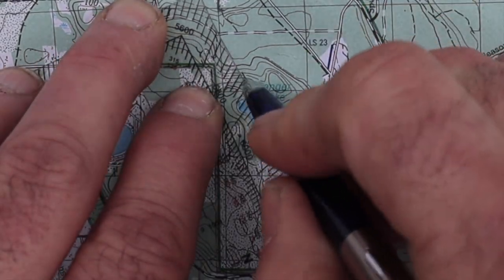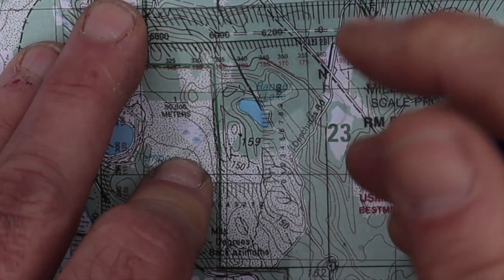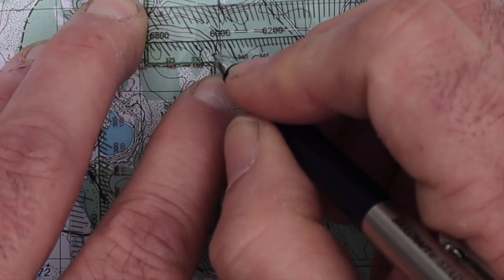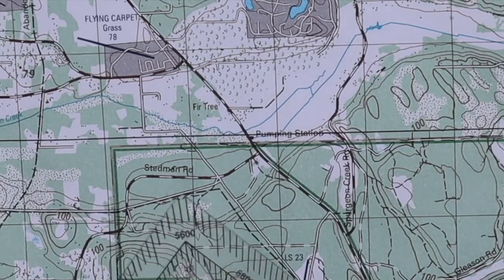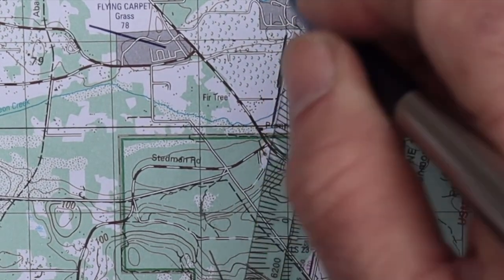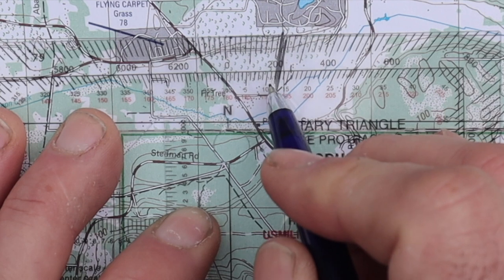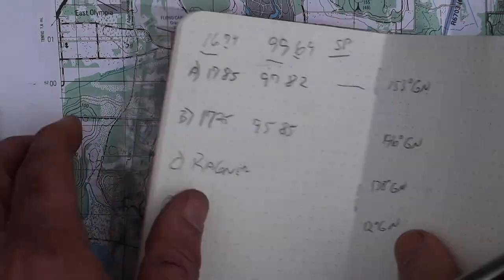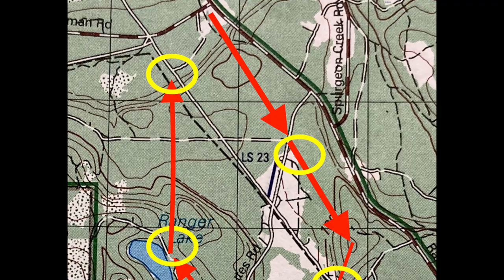Land Navigation Demonstration on How to Use a Map and Compass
There are four steps needed to master land navigation. In this video, I’ll demonstrate each one as we venture over 10 kilometers through some tough terrain.

00:00 Intro and Land Navigation Gear
02:21 Land Navigation Gear
02:47 STEP ONE - Know where You are
06:22 - Plotting Points & Protractor Use
10:15 - STEP TWO - Plan A Route
15:10 - Accounting for Declination
18:10 - Measuring Distances
22:00 STEP THREE - Stay on the Route
26:17 - Lensatic Compass Overview
29:02 Stepping out into the wild
34:50 Effects of Terrain while Moving
44:44 - Negotiate an Obstacle
52:33 How to use handrails
56:35 Attack Points
59:53 Problems with maps
1:05:00 STEP FOUR Recognize the Objective

Get up to date on the channel, future content, live, super huge thanks!

Hey - yes you! BTW - you're awesome, thanks for hanging out with me here for a few minutes.